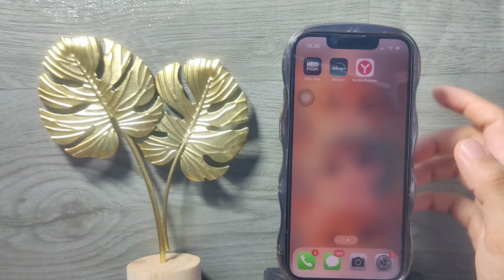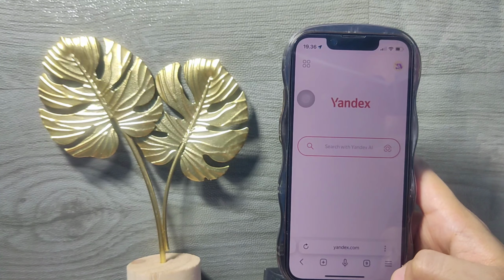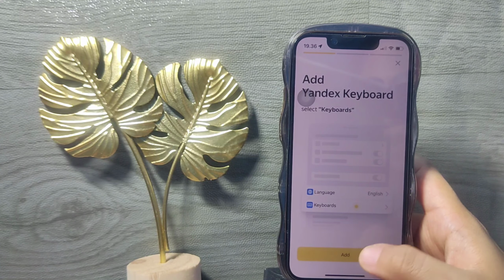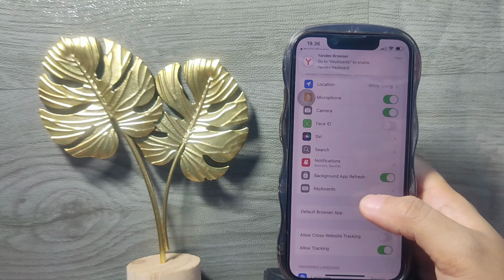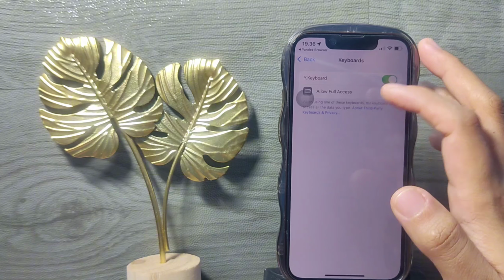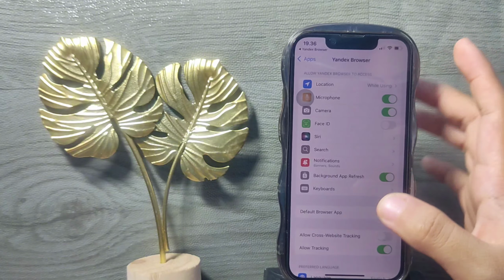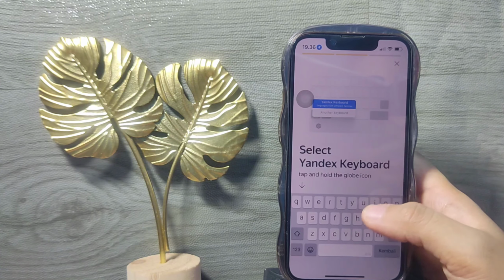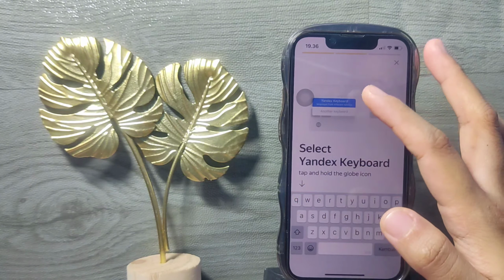How To Enable Keyboard In Yandex On iPhone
*this video is related to :
how to turn on keyboard in yandex on iphone